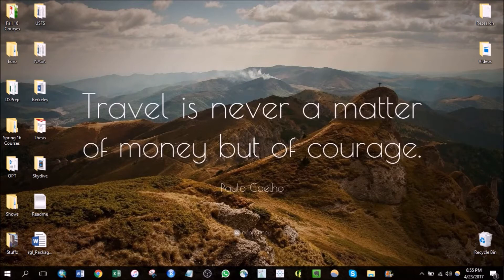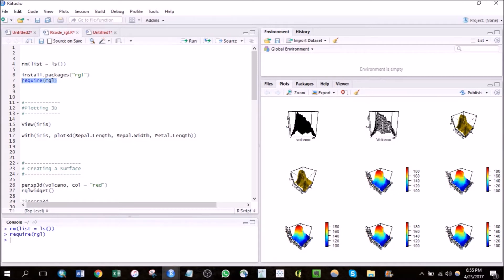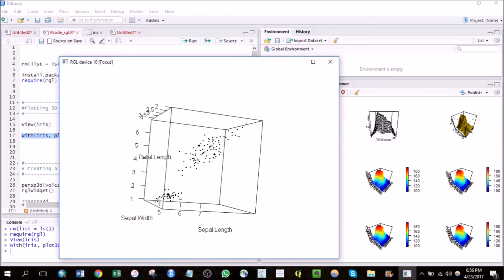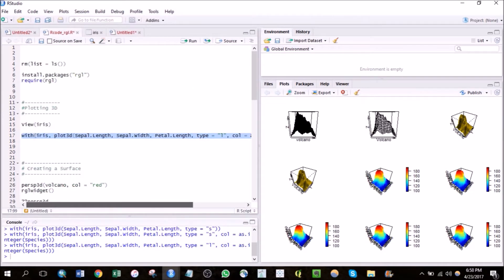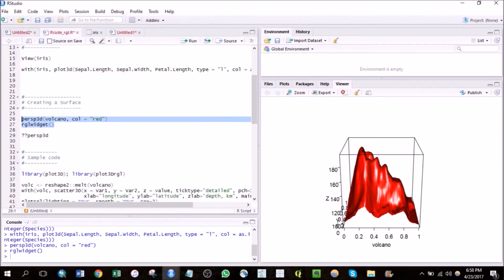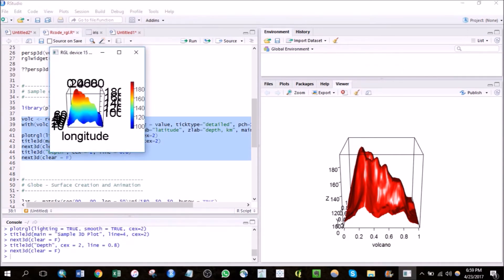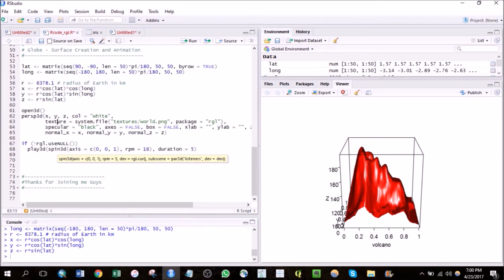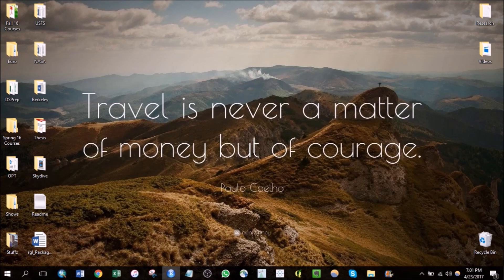3D R - Creating 3D Plots and Animations in R using rgl Package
This video is a demo done to demonstrate the capability of rgl package for creating basic 3d plots, surface plots and animations in R.

I would like to thank the open source R community and its members for making the codes accessible, which helped me create this video. Links/courtesies to the R-codes can be found below. Hope you guys find rgl package as well as this video useful :)

Sample code used in the video made for creating volcano 3d plot